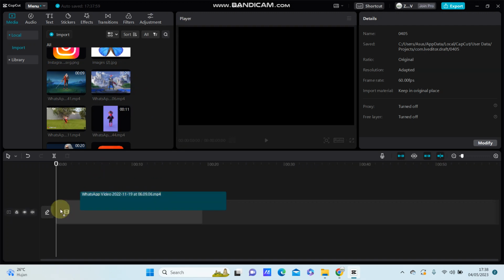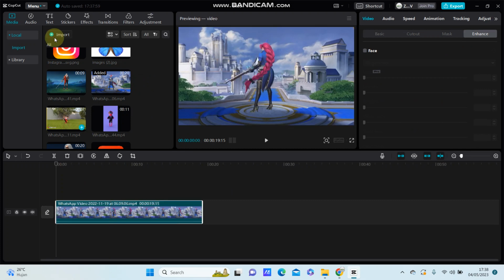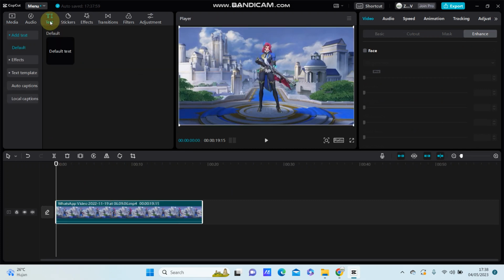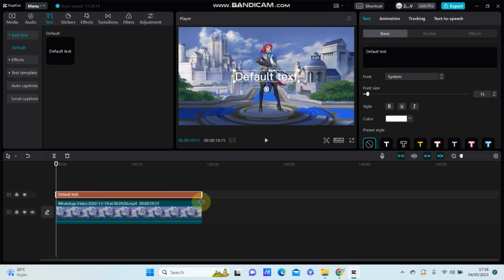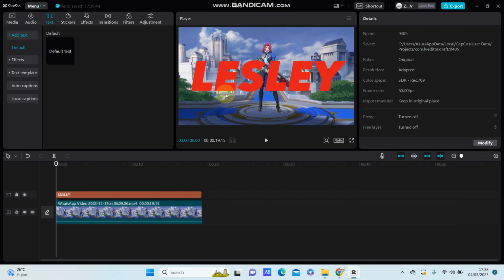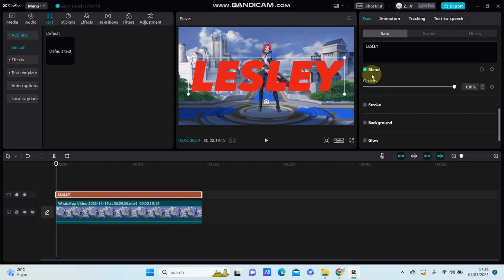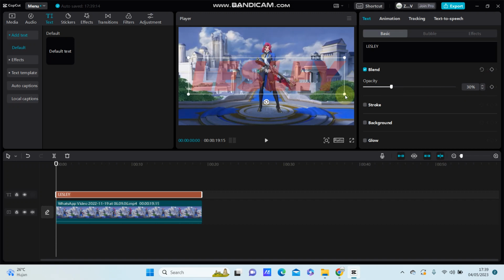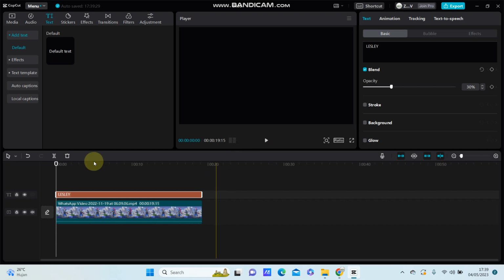~ Want Crystal Clear Text in Your Videos? Learn How to Make Text Transparent in CapCut PC!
Ready to take your video editing skills to the next level? In this tutorial, we’ll show you exactly how to make text transparent in CapCut PC, giving your videos a sleek, professional look! Transparent text can enhance your video’s aesthetic, making it look more polished and engaging.

In this step-by-step guide, you’ll learn how to select and edit text in CapCut PC. We’ll start by choosing your video and adding the default text. Next, we’ll dive into customizing the text by adjusting font size, style, and color. The key to achieving transparent text is adjusting the opacity settings. We’ll walk you through how to locate and modify these settings so you can create text that seamlessly blends with your video background.

Transparent text isn’t just about making your videos look great; it’s also a powerful tool for creating watermarks or subtle branding. Whether you’re working on a promotional video, a tutorial, or any other content, mastering text transparency in CapCut PC will set your work apart.

**Secondary Keywords:** CapCut PC text opacity, how to adjust text transparency in CapCut, making text see-through CapCut, text editing tips for CapCut.

**Long-Tail Keywords:** How to create transparent text overlays in CapCut PC, step-by-step guide to adjusting text opacity in CapCut, professional video editing with transparent text in CapCut.

1.
2.
3.
4.
5.
6.
7.
8.
9.
10.